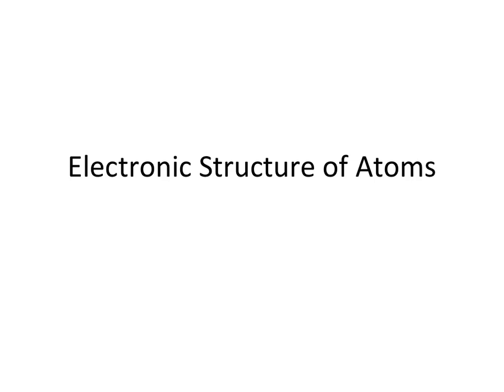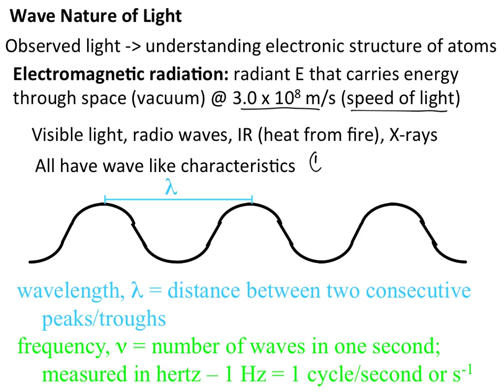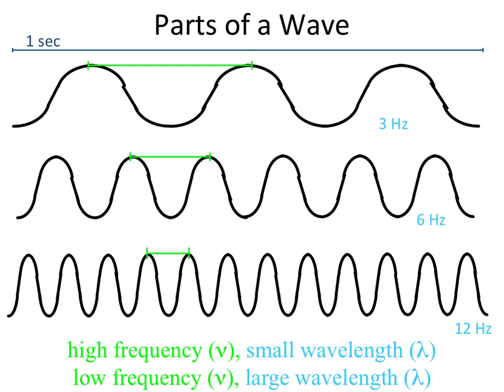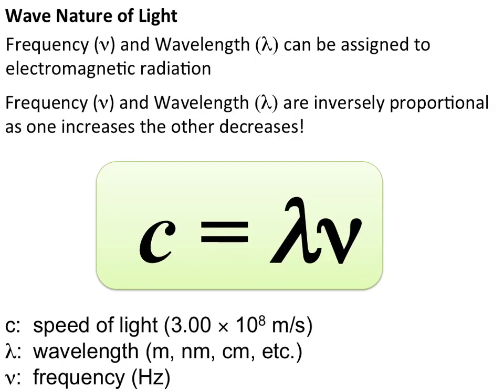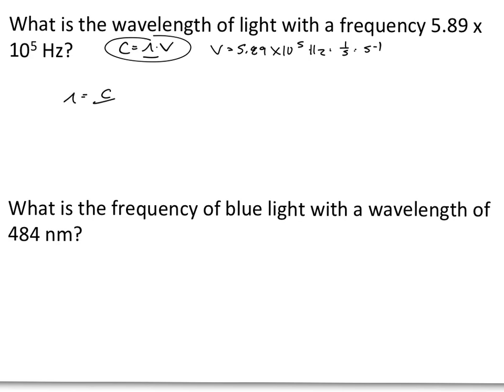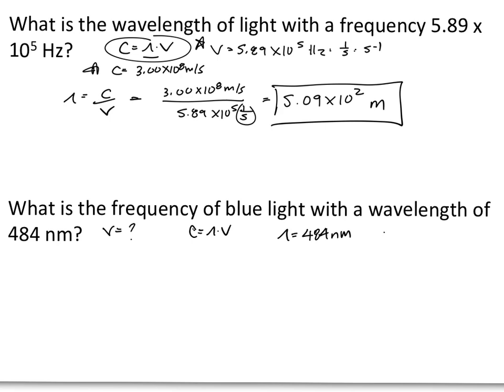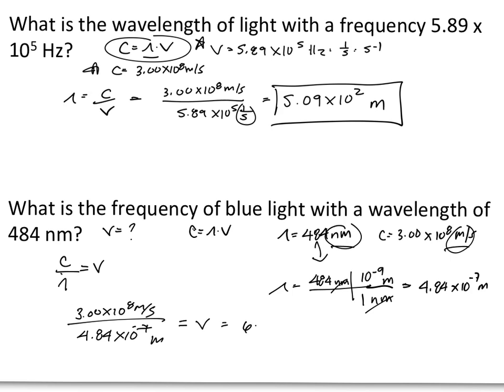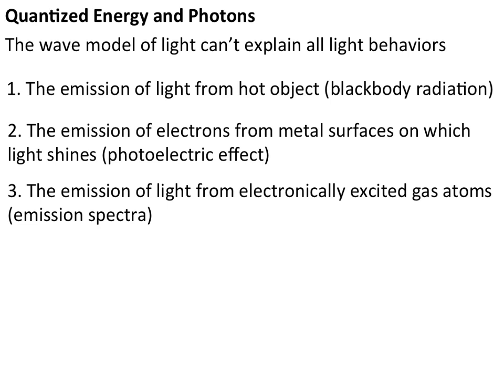Electronic Structure of Atoms Wave Model of Light-2017